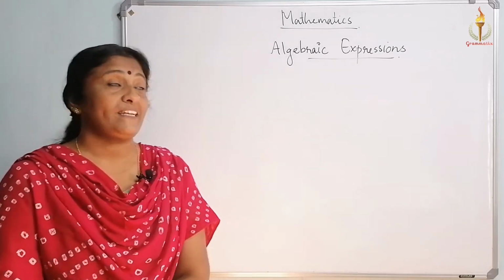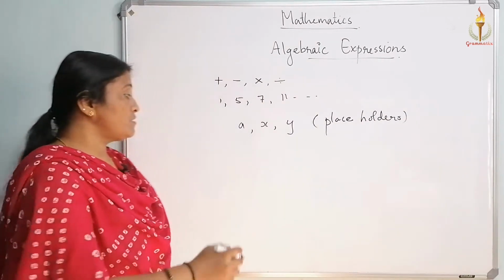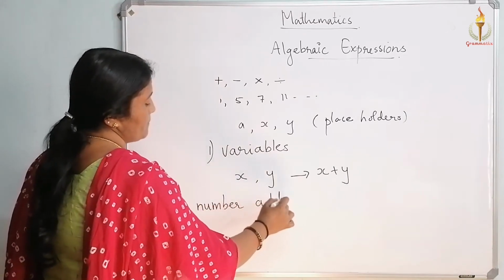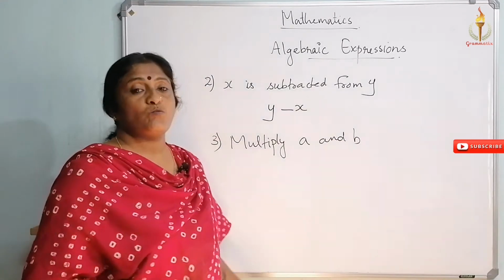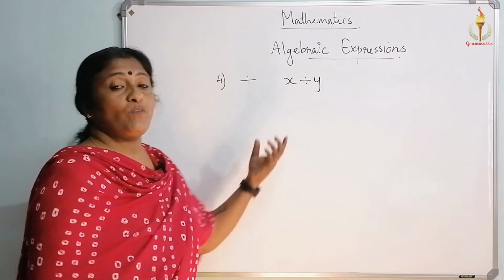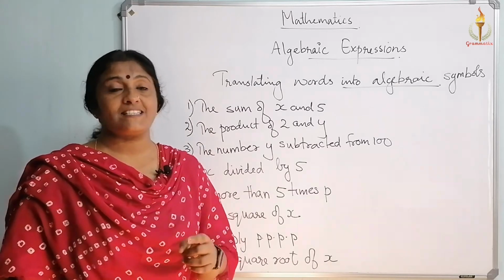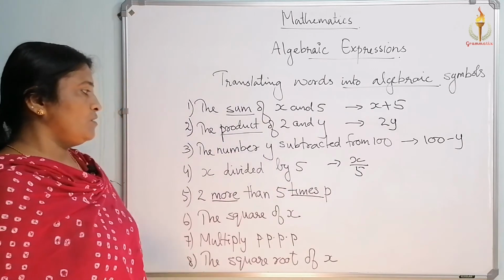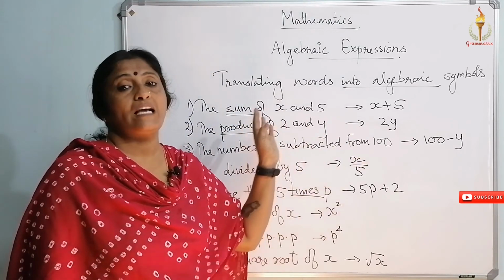Mathematics | Algebraic Expressions | GrammatiX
An algebraic expression in mathematics is an expression which is made up of variables and constants, along with algebraic operations (addition, subtraction, etc.). Expressions are made up of terms. They are also termed algebraic equations.

These expressions are represented with the help of unknown variables, constants and coefficients. The combination of these three (as terms) is said to be an expression. It is to be noted that, unlike the algebraic equation, an algebraic expression has no sides or equal to sign.